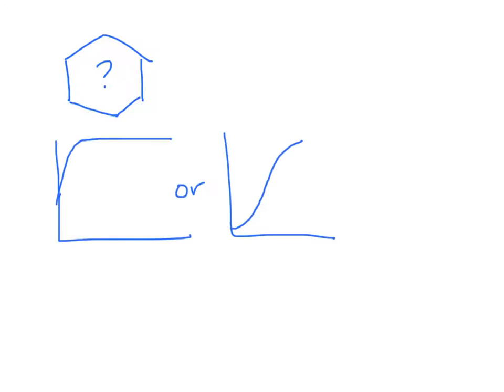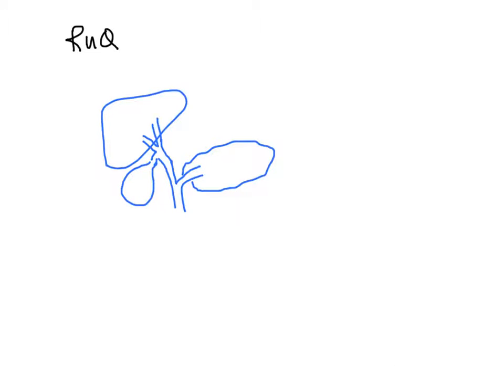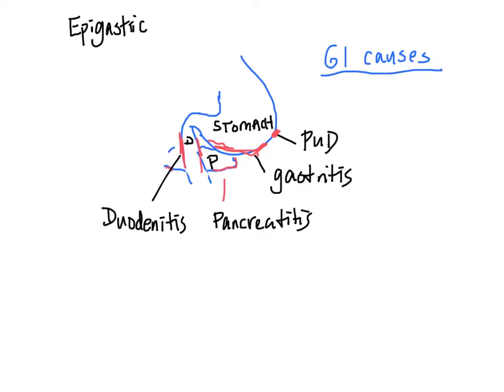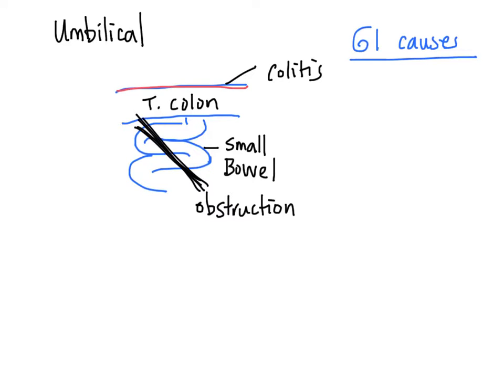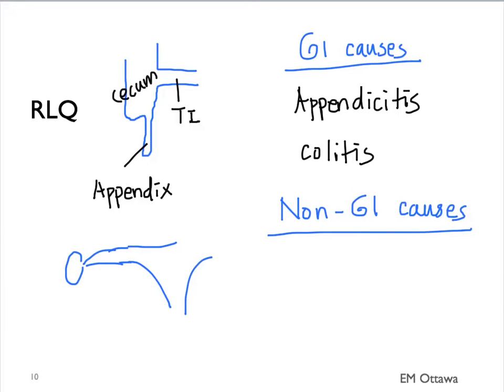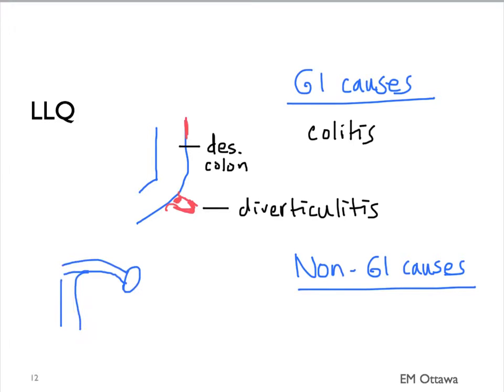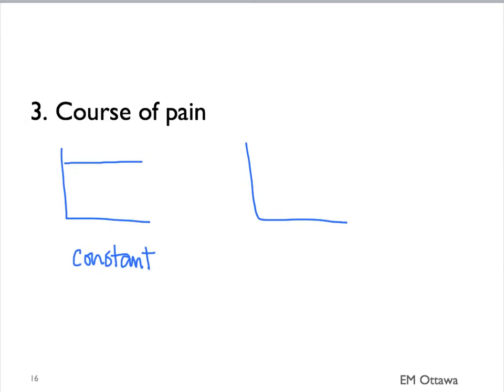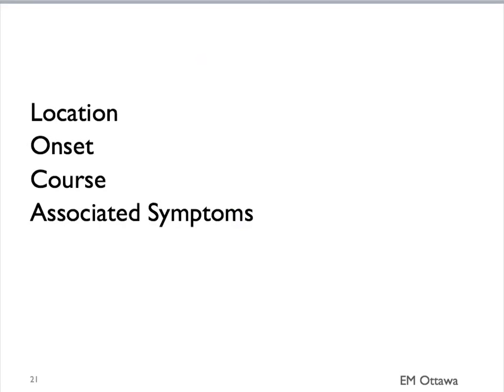Approach to Abdo pain - Part 1